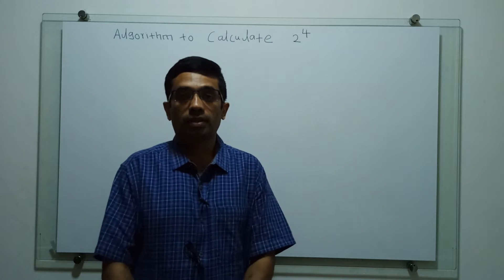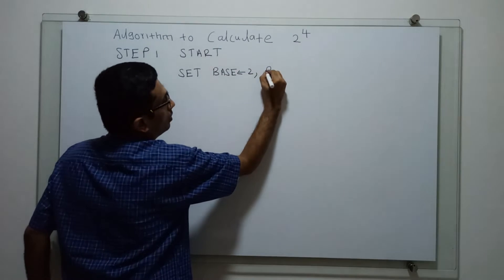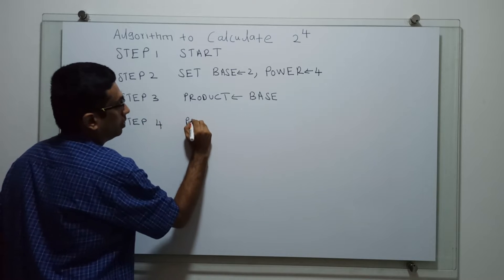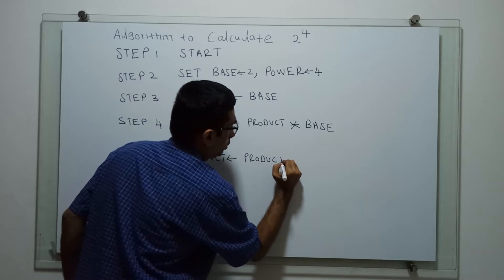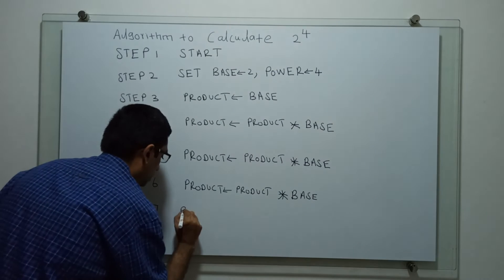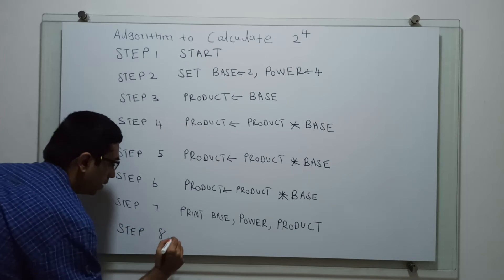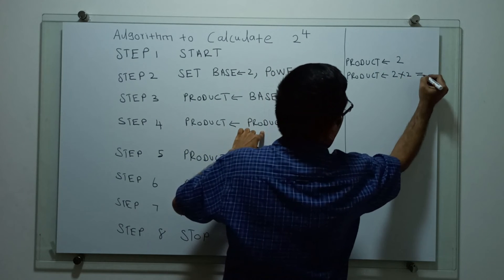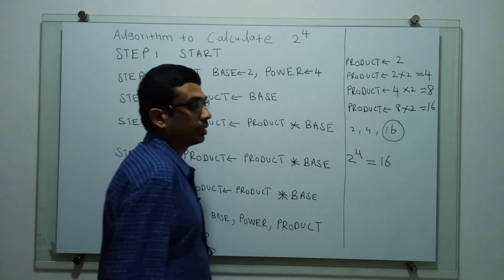Algorithm to calculate 2 power 4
This Video Demonstrate the Algorithm to Calculate 2 power 4